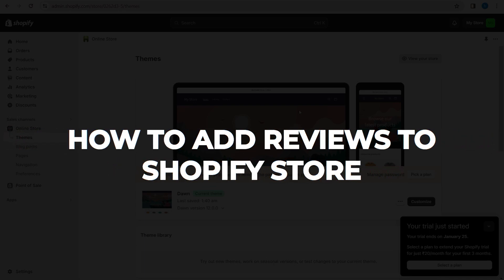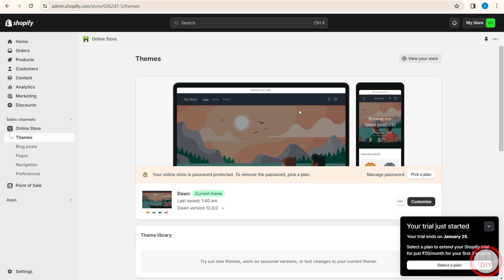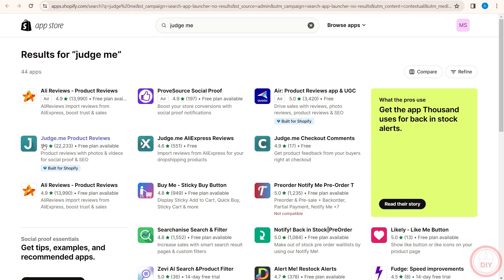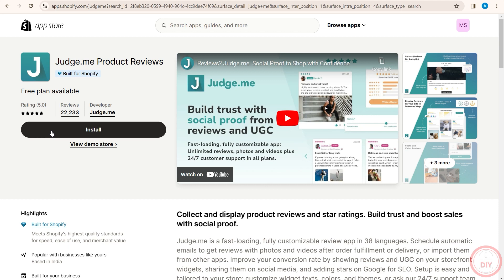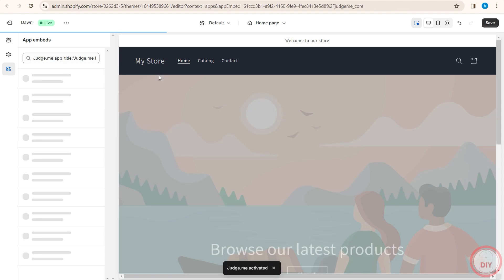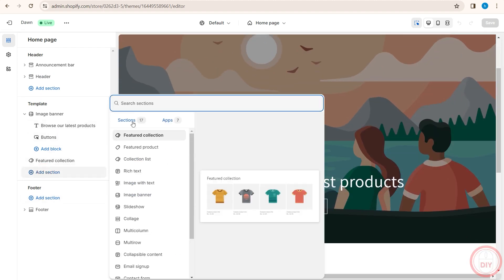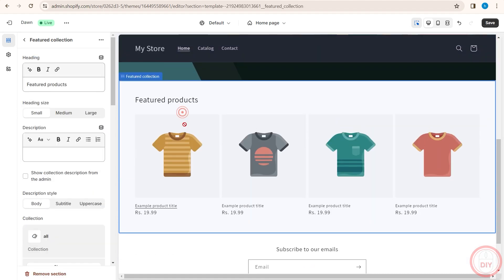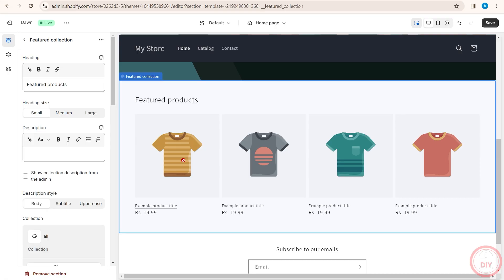How to Add Review Option on Shopify - Shopify Tutorial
How to Add Review Option on Shopify - Shopify Tutorial. Learn how to add review option on shopify - shopify tutorial.

Are you wondering 'How to Add Review Option on Shopify'? Look no further! Our easy-to-follow guide covers every step you need to add reviews to your Shopify store, enhancing customer trust and engagement. Learn 'How to Add Reviews to Shopify Store' effectively to showcase customer feedback prominently. We also delve into the specifics of 'Product Reviews Shopify', demonstrating how you can leverage reviews to boost your product's credibility and sales. For those interested in integrating third-party review systems, our 'How to Connect Judge.me on Shopify Tutorial' provides a step-by-step approach to add Judge.me Product Reviews to your store. Elevate your Shopify experience by empowering customers to share their insights through reviews.

Digital DIY Guide